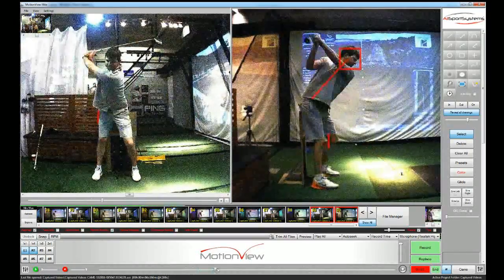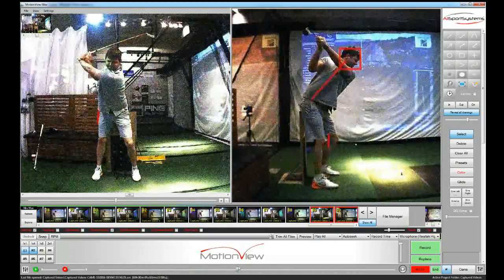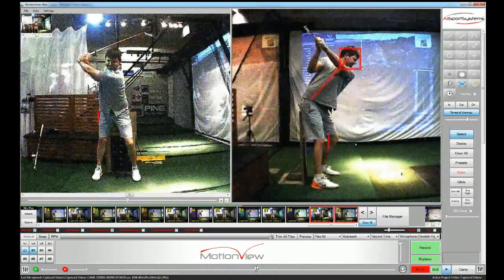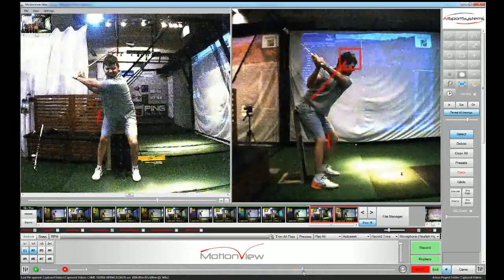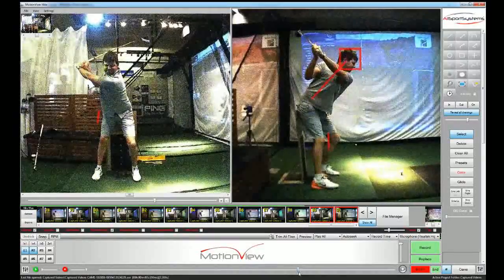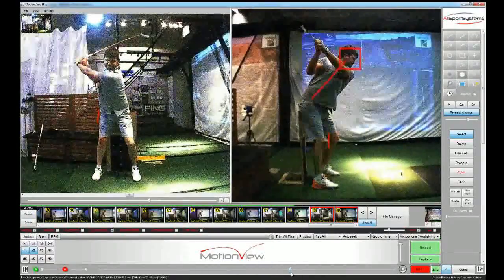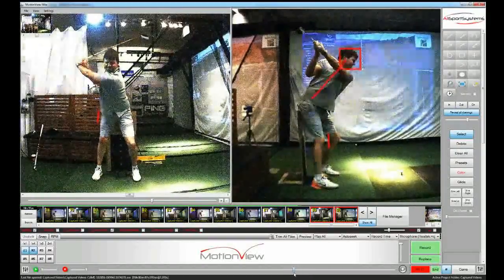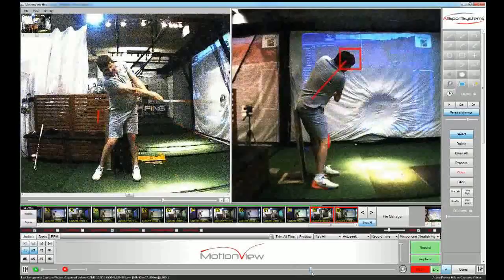Davy - FOOT PRESSURE DRILL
UrCaddy golf lesson, stopping the goat hump.